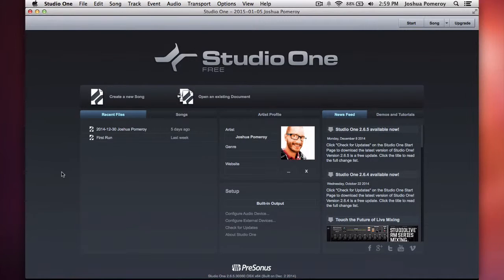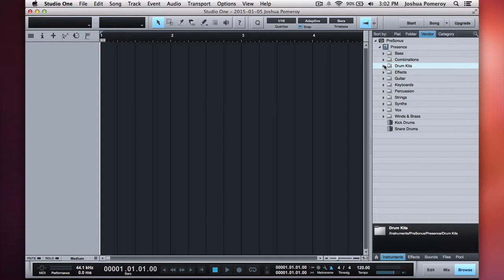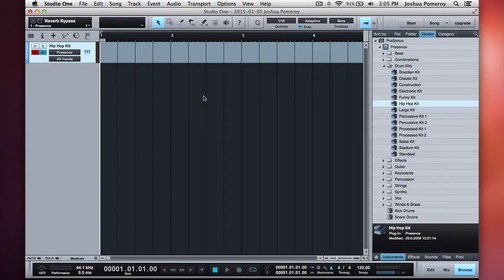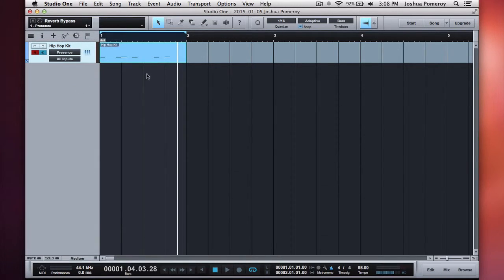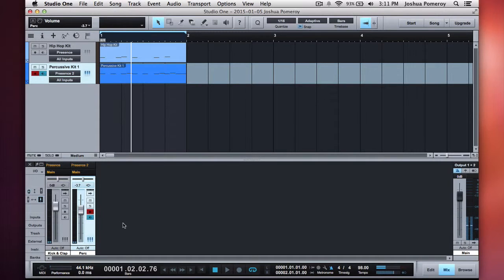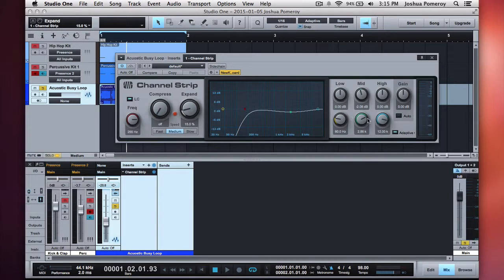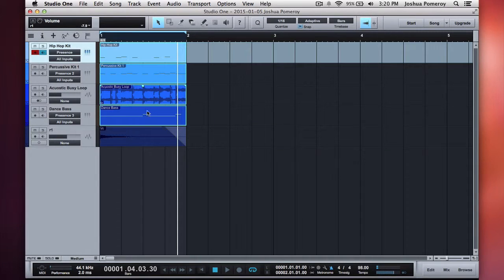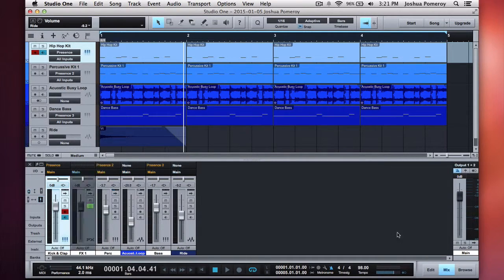Studio One Overview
Studio One is a completely modern environment for music creation, sharing, and collaboration. It's Internet-savvy and provides a complete solution, from riff to release.

Studio One is available in four versions: Free, Artist, Producer, and Professional.